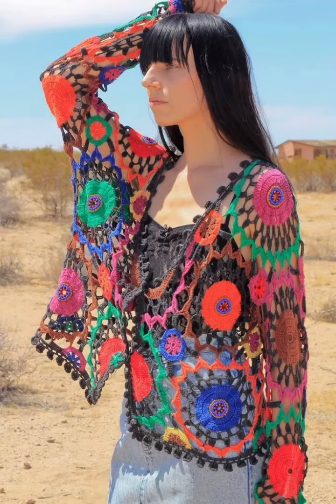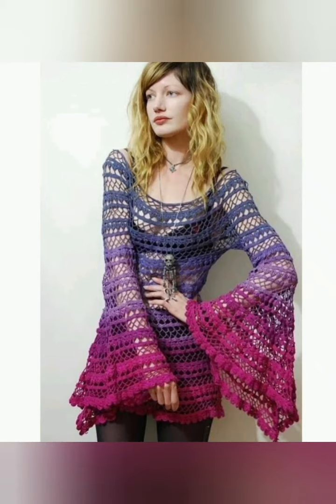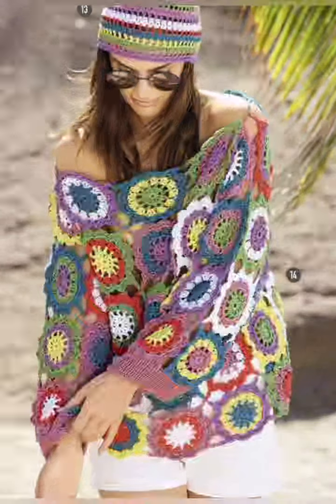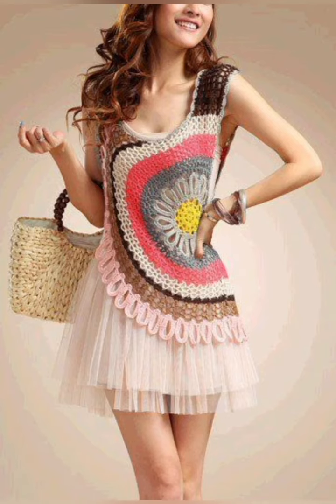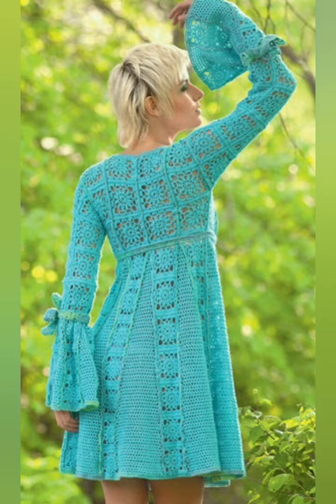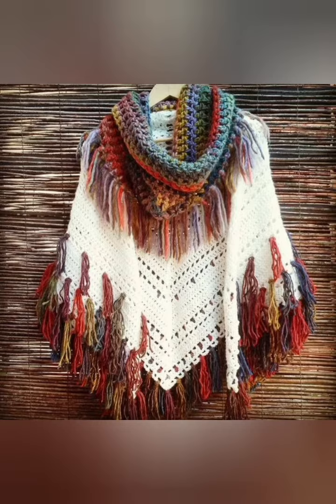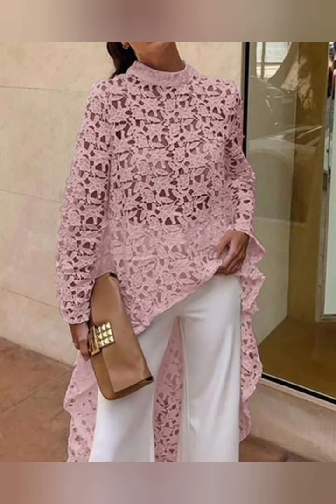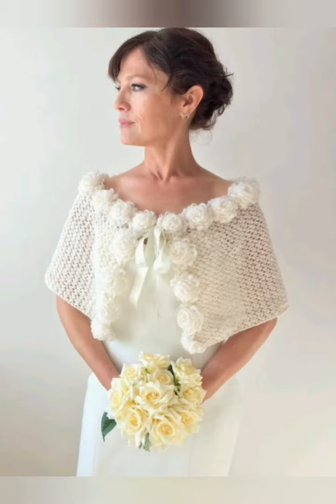Stylish tops design | fashion trends Tops with jeans | Fashion Right | ✅️ modernas blusas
hermosa blusa tops tejidos a mano último diseño | lindas y modernas blusas

blusas de moda
blusas de moda 2021
blusas de moda 2020 y 2021
blusas de moda 2021 mujer
blusas de moda 2020 mujer
blusas de moda mujer
blusas de moda 2020 juveniles
blusas de moda 2022
blusas sencillas y bonitas
blusas de moda 2022 mujer
blusas en tendencia
blusas en tendencias
blusas elegantes
blusas elegantes 2020
blusas elegantes finas y sofisticadas
blusas modernas
blusas bonitas
blusas casuales
blusas 2021
blusas juveniles